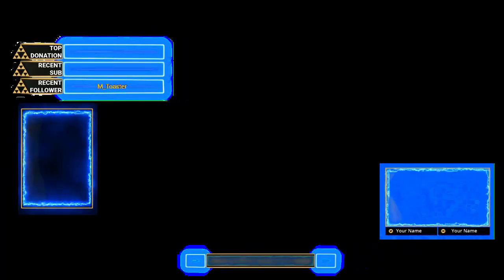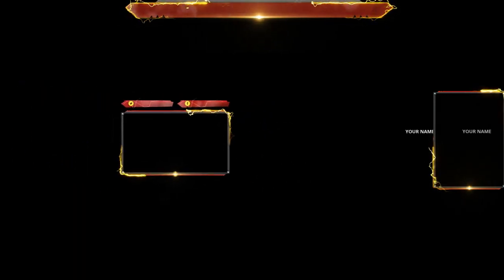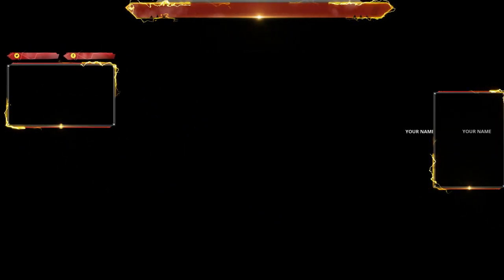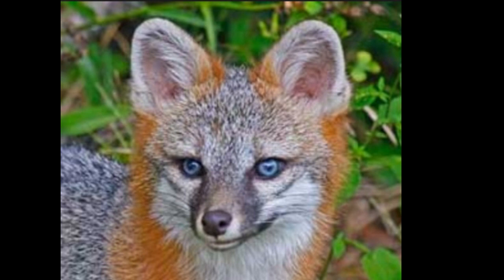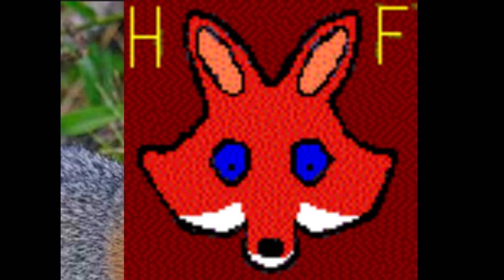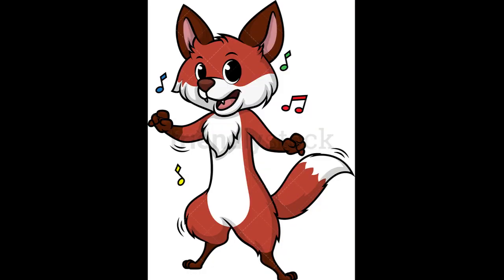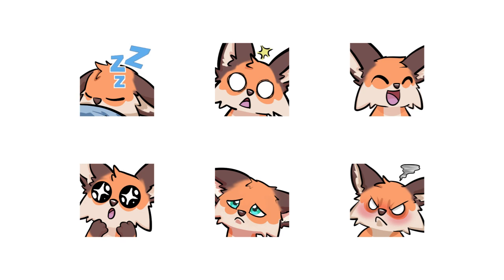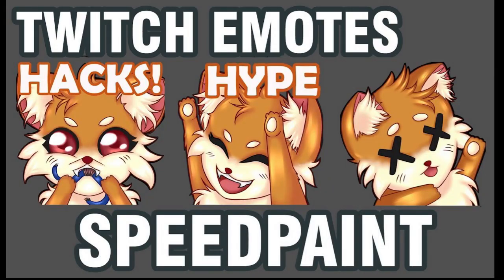Ideas For Froge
Artistic thoughts on stream design.